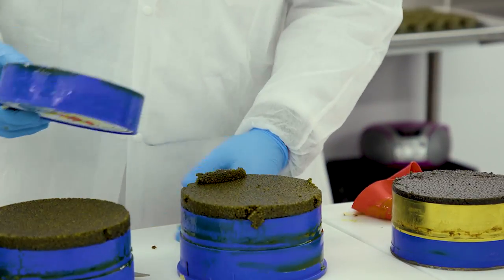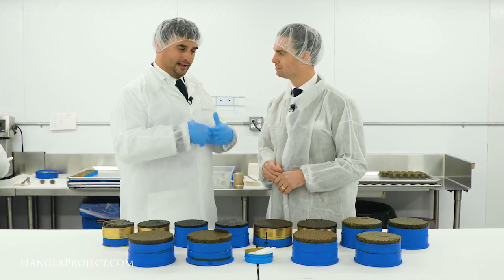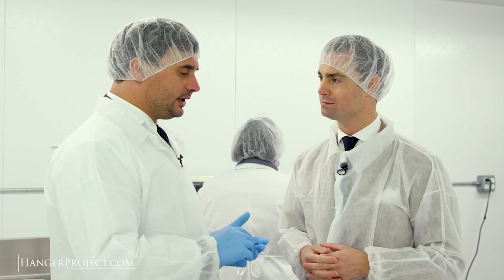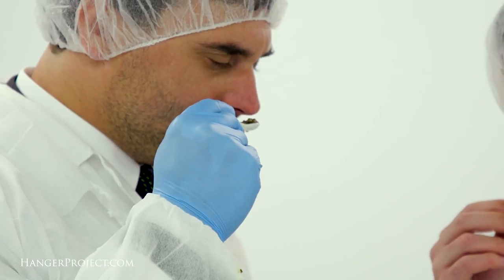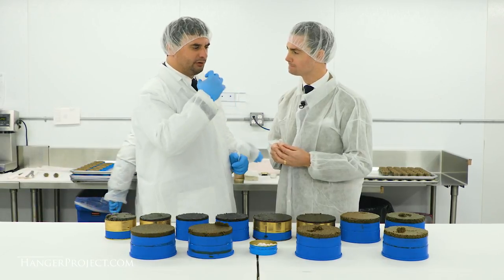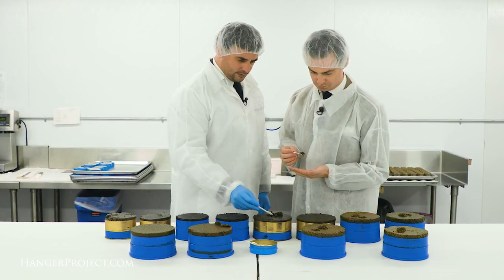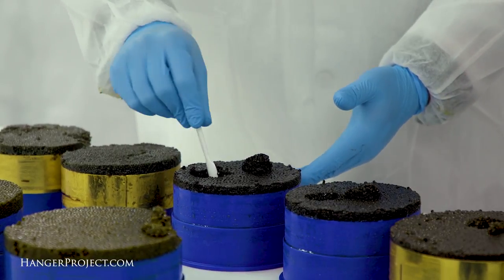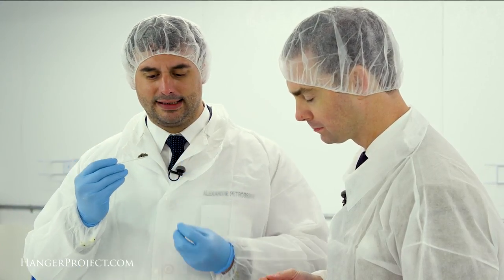How To Grade Caviar | with Alexander Petrossian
Kirby Allison, Founder of Hanger Project, had the opportunity to visit Petrossian in New York. Alex Petrossian, managing director of Petrossian Caviar, shows us how to enjoy fine caviar the proper way.

For nearly ninety years, Petrossian caviar has stood for excellence. This legacy of quality began when two brothers, Melkoum and Mouchegh Petrossian, moved to France and distributed caviar from the sturgeons of the bountiful Caspian Sea. It developed as Petrossian expanded, with a restaurant in New York City and a product line that includes savory foie gras and sweet French chocolates.